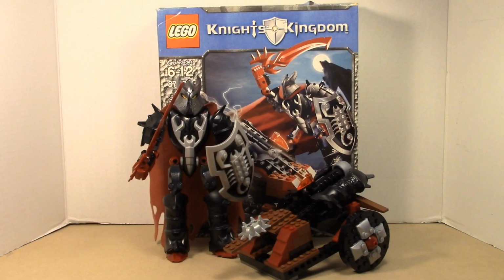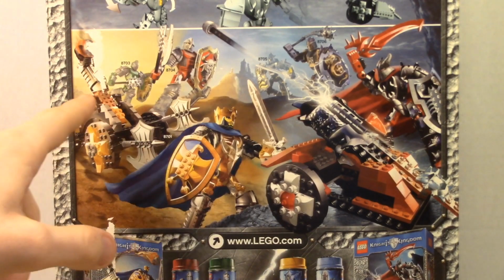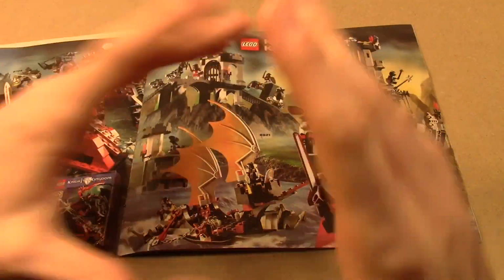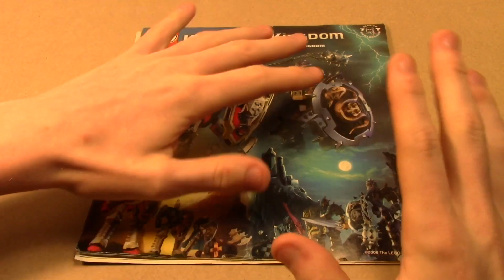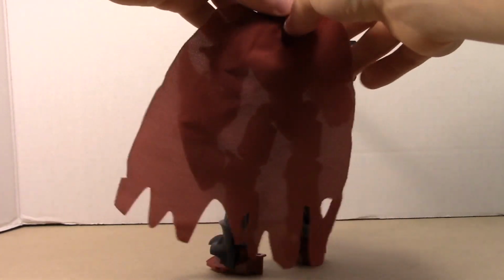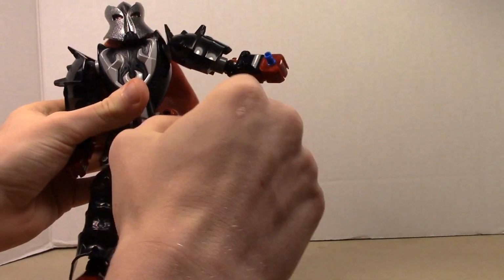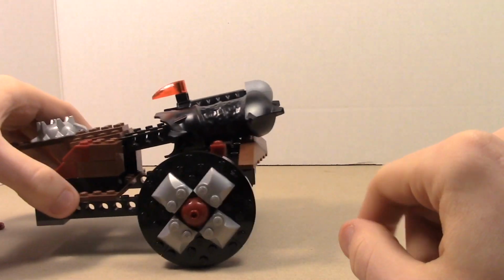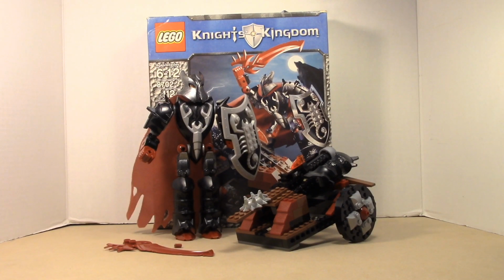Lego Knights’ Kingdom: Lord Vladek Set Review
Hey everyone, I hope you enjoy the review. I’m slowly getting better at using this camera, at the same time I’m still learning. I have one more review that I recorded and the lighting is all fuzzy, that’ll be released sometime next week and I’ll take a little break from reviews after that.

I’ll probably make a video, but thank you all so much for 700 subscribers, that’s unbelievable. I know it’s not too much, but I’m very thankful to have that many. Thank you once again from the bottom of my heart.